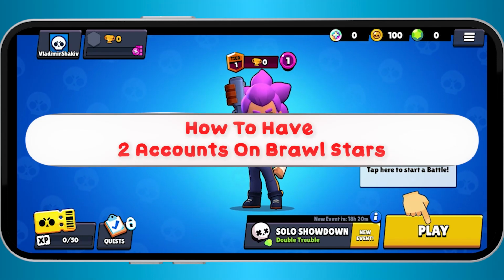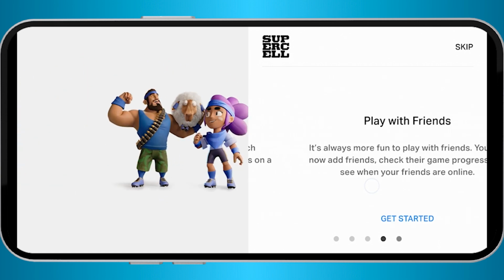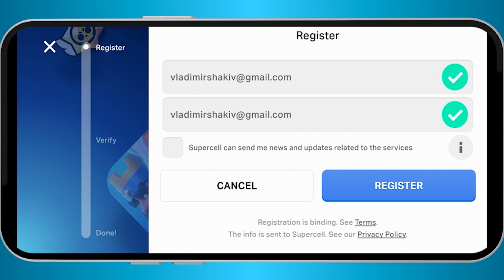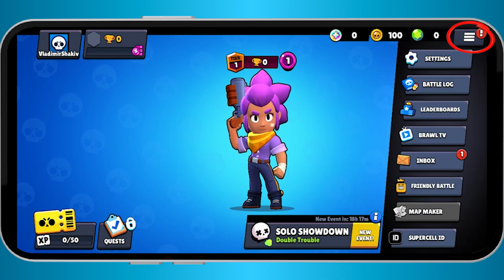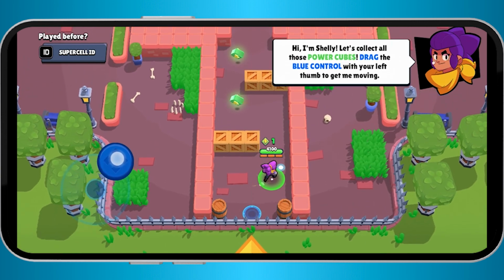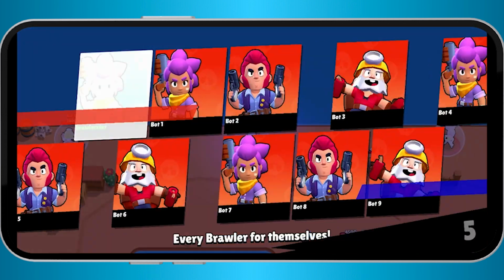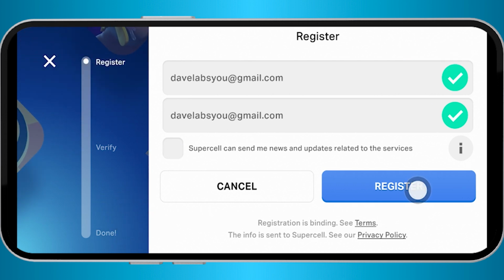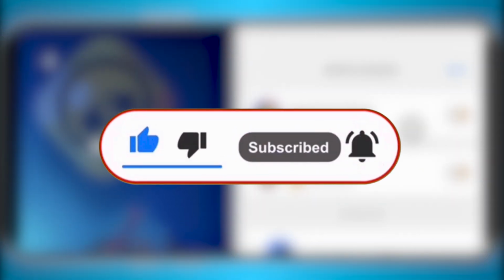How To Have 2 Accounts On Brawl Stars (2025)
Want to experiment with a fresh start in Brawl Stars or try out different strategies without impacting your main account? Luckily, it's easy to have two Brawl Stars accounts and switch between them. In this video, I'll show you how to set it up. From linking your main account with a Supercell ID to creating and switching to a new account, follow these steps to manage multiple Brawl Stars accounts on the same device.